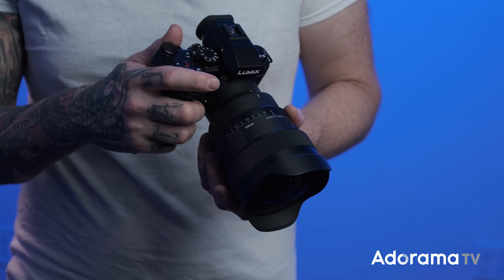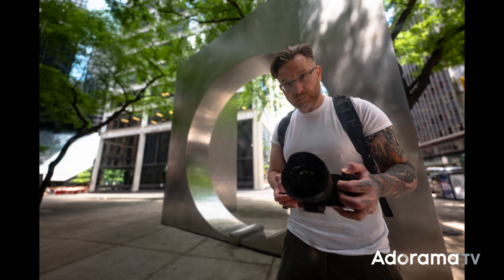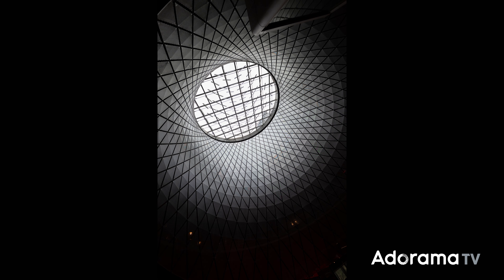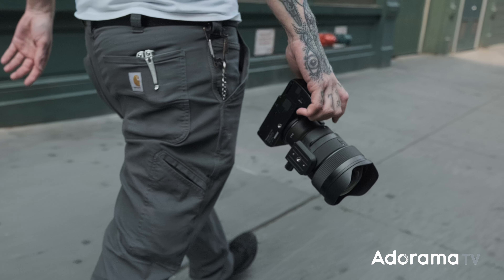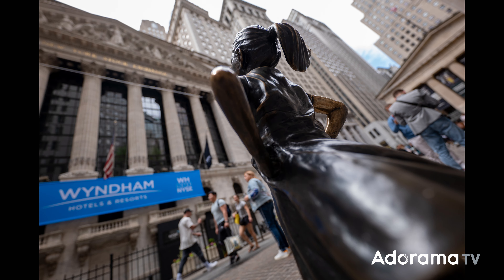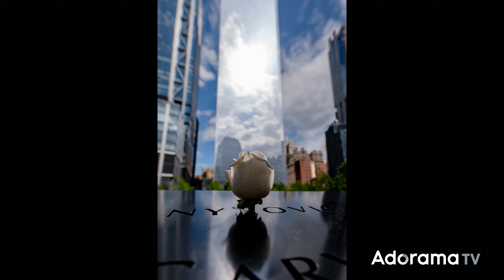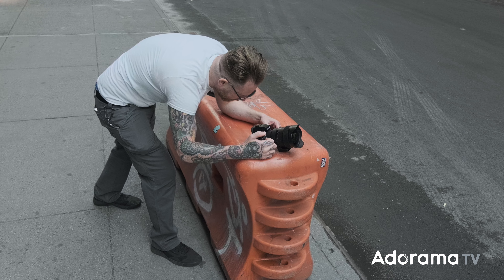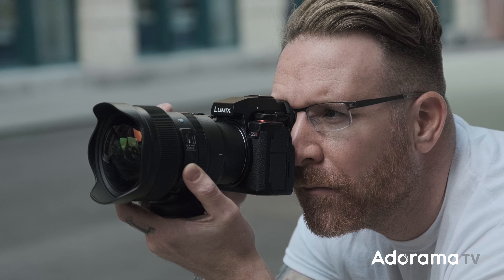SIGMA 14mm F1.4 DG DN Art Lens | Hands On with Seth Miranda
Sigma announces a new 14mm F1.4 DG DN art lens and claims it to be the world's widest F1.4 single focal length lens to date which is incredible! Watch as Seth Miranda tests it out using the Panasonic LUMIX S5 II in the streets of New York City to show its range, as the lens's best features benefit those that are into astrophotography, including but not limited to a tripod socket, MFL switch (Manual Focus Lock function), lens heater retainer, a rear filter holder, and last but not least, a new locking mechanism.

✘ *SIGMA 14mm F1.4 DG DN Art Lens for L-Mount*

✘ *SIGMA 14mm F1.4 DG DN Art Lens for Sony E-Mount*

Key Features:
► Lens construction: 19 elements in 15 groups (1 SLD, 3 FLD, and 4 aspherical elements)
► Inner focus system
► Compatible with high-speed autofocus
► HLA (High-response Linear Actuator)
► Compatible with Lens Aberration Correction
► Aperture ring
► Aperture ring click switch
► Aperture ring lock switch
► Focus Mode Switch
► AFL button
► MFL switch
► Special front cap with locking mechanism and filter slot
► TRIPOD SOCKET TS-141 supplied
► Support for switching between linear and non-linear focus ring settings (for L-Mount only)

→ Article:
Sigma Announces New 14mm F1.4 DG DN Art Lens for Astrophotography

CHAPTERS:
00:00 - Introducing the SIGMA 14mm F1.4 DG DN Art Lens
00:45 - SIGMA 14mm F1.4 in low light
01:40 - SIGMA 14mm F1.4 buttons and switches
02:30 - SIGMA 14mm F1.4 built and weight
02:50 - SIGMA 14mm F1.4 sample shots, Stock Exchange, 9/11 Memorial, Wall Street Bull
04:35 - SIGMA 14mm F1.4 ghosting and flair
05:01 - SIGMA 14mm F1.4 rear filter holder

✘ PRODUCTION EQUIPMENT USED:

Angelbird AV PRO SX 160GB CFexpress Type-B Memory Card